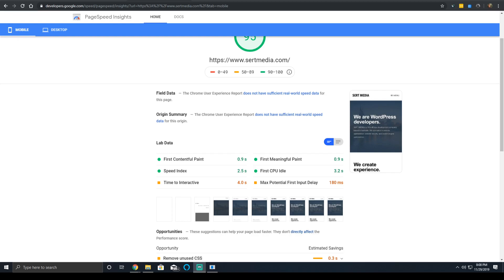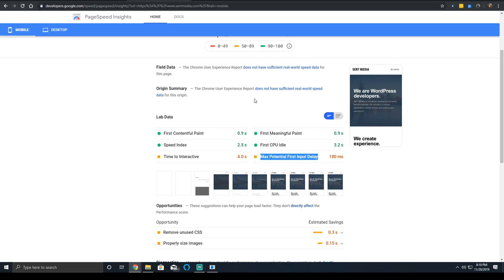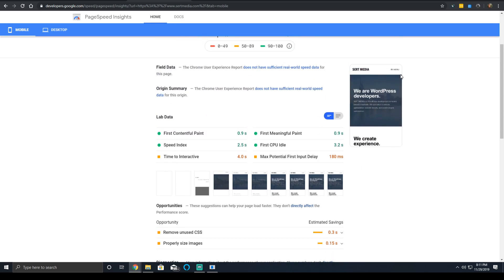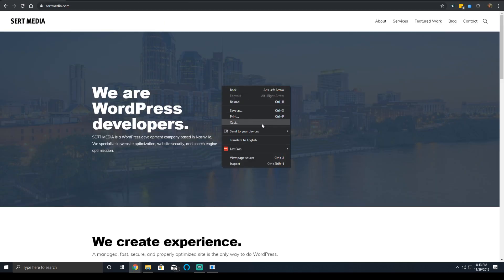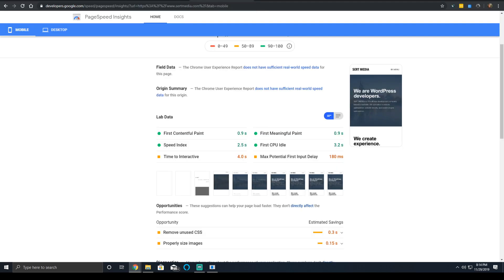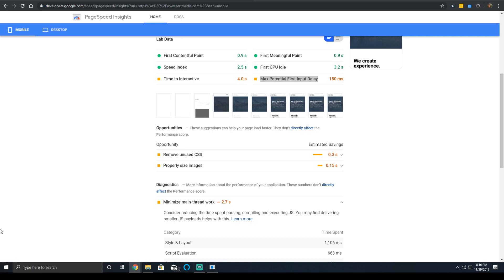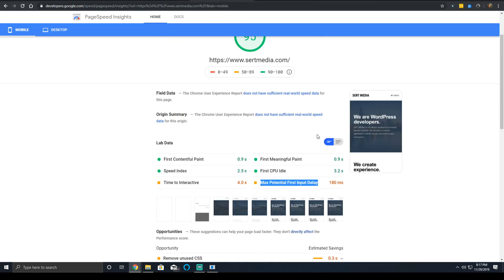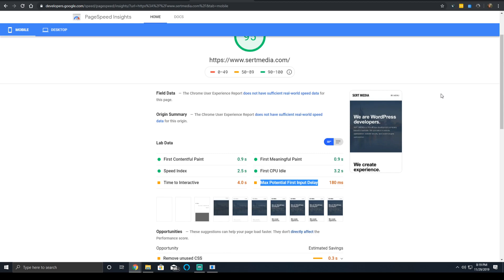Page Speed Insights - What Is Max Potential First Input Delay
Max Potential First Input Delay is one of the six metrics used by Page Speed Insights to compile your total score. This metric determines the max input delay that users to your site could experience. This includes activities such as scrolling, typing, or clicking on a menu on your website.

Note: Page Speed Insights is out of date in terms of lighthouse and thus future reports will see major changes in your website's performance.

Page Speed Insights is also not used for determining page rank in Google, and is not used in the new search console speed report functionality.